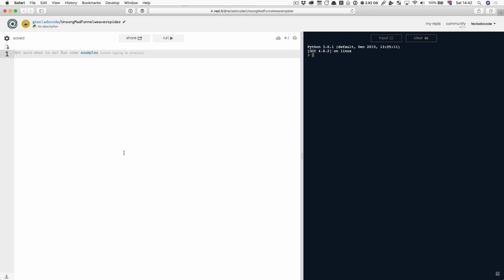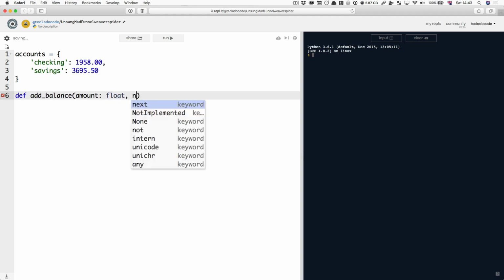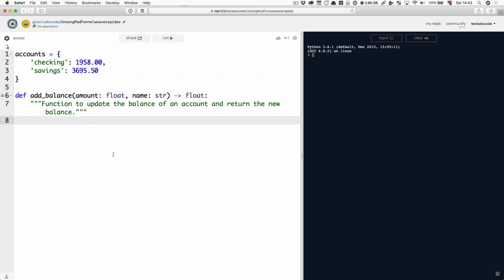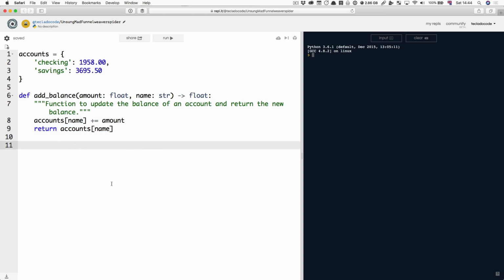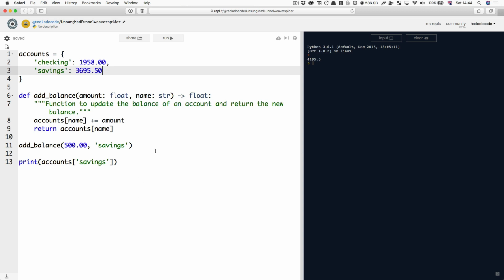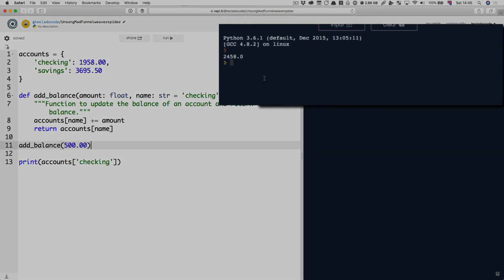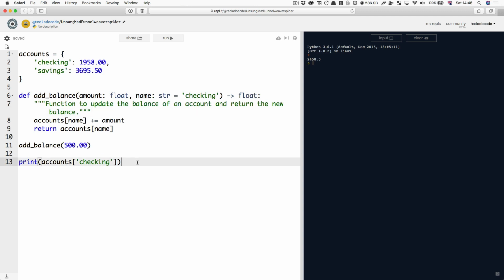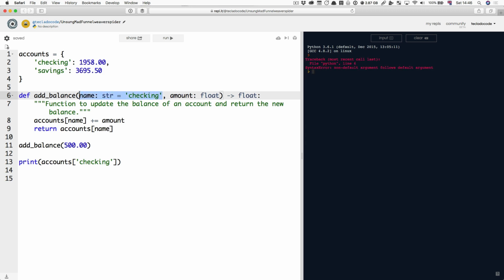video10 3 Default values for parameters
Advanced Python Development: Default values for parameters